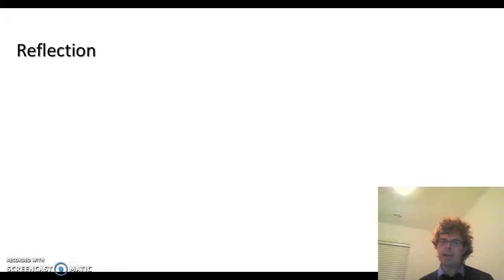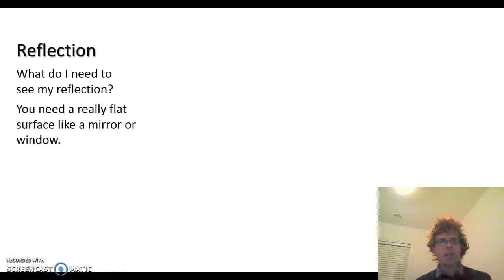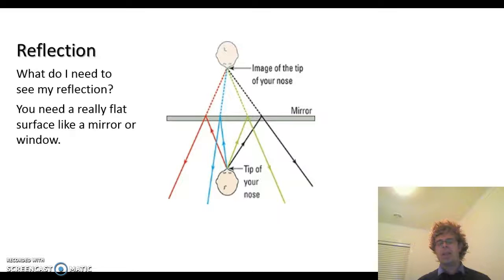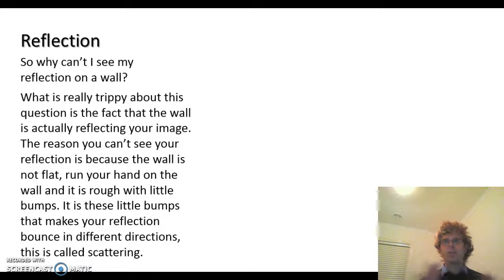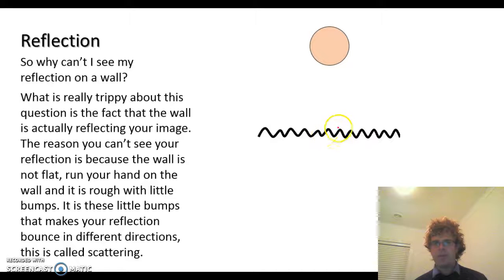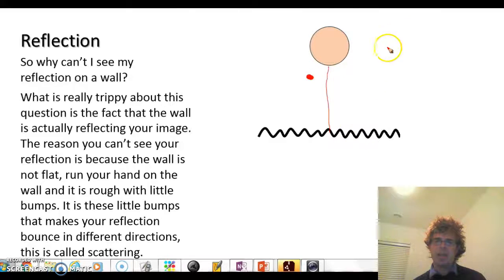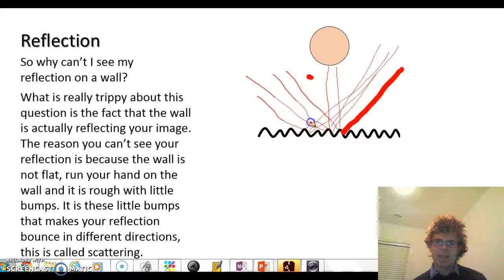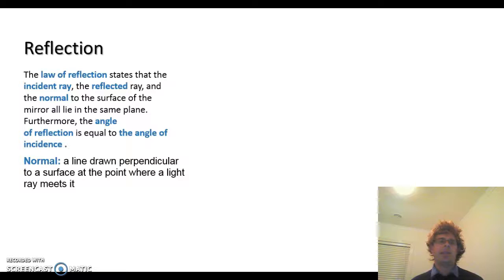Reflection Pt 1